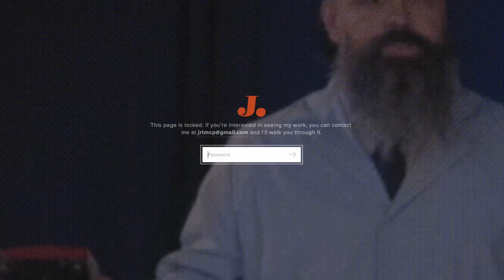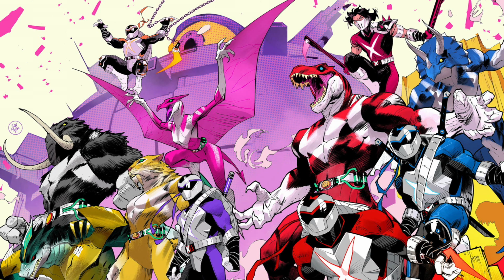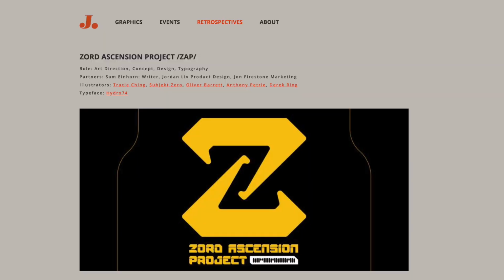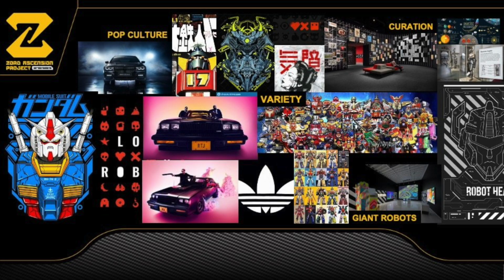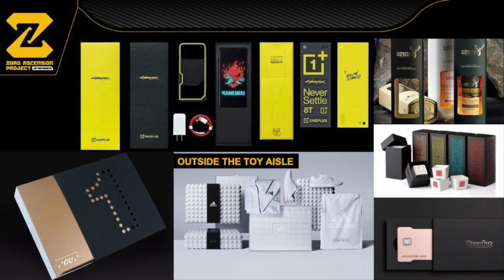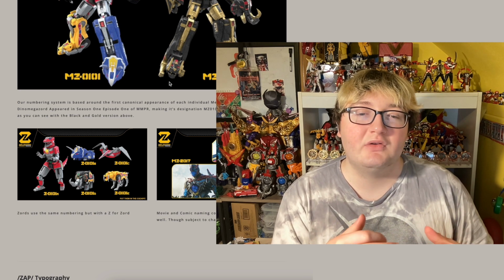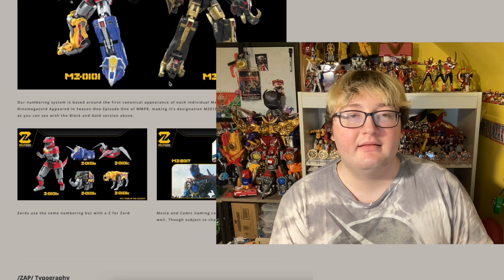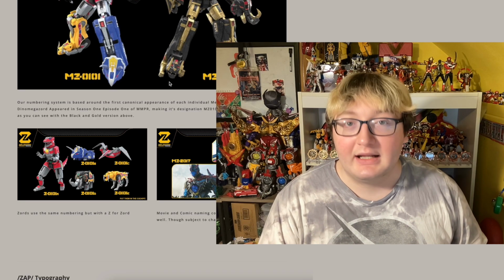THE UNTOLD STORY BEHIND ZORD ASCENSION PROJECT! | Lightning Storm EX EP 8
The never before seen details behind the creation of ZAP, the LightningCollection